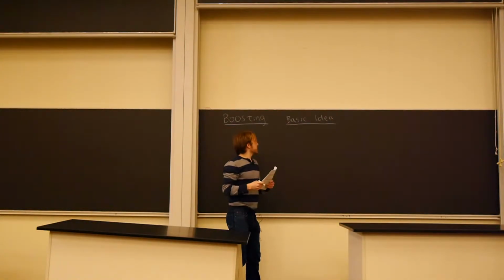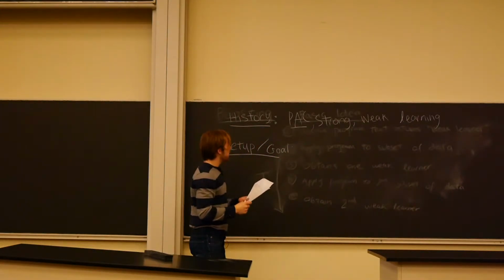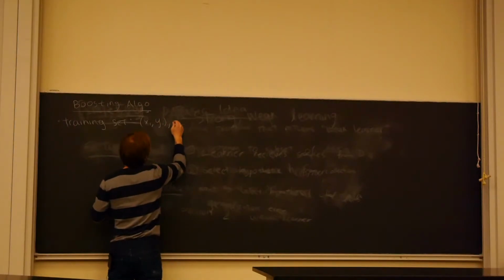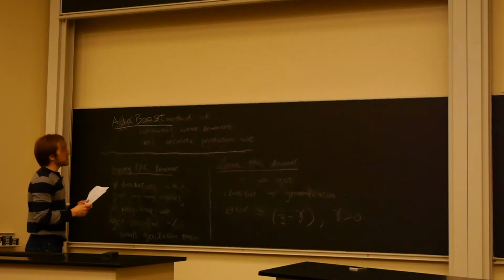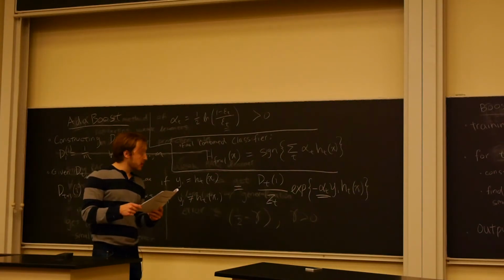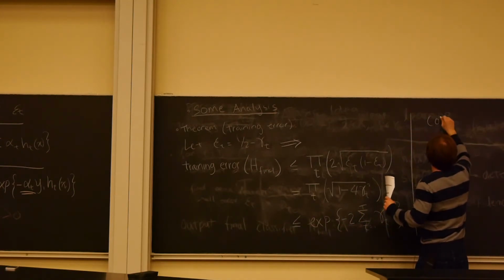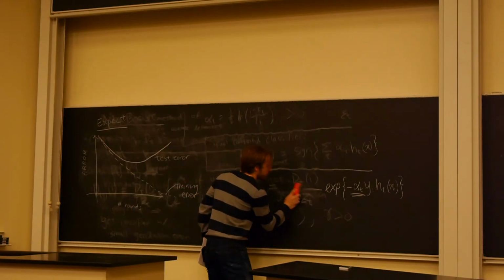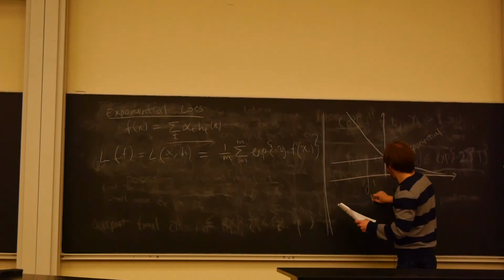10-601 Machine Learning Spring 2015 - Recitation 9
Topics: review of boosting, Adaboost, strong vs weak PAC learning, bounds on generalization error
Lecturer: Willie Neiswanger